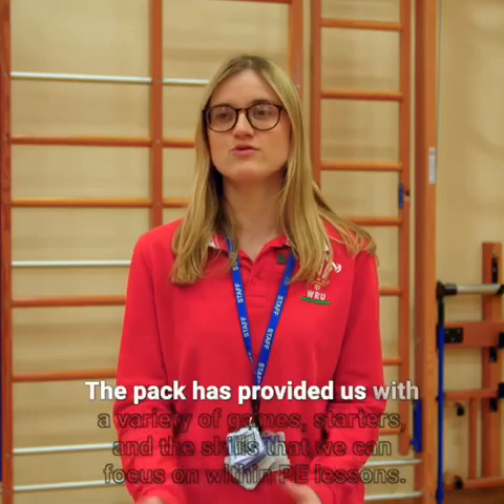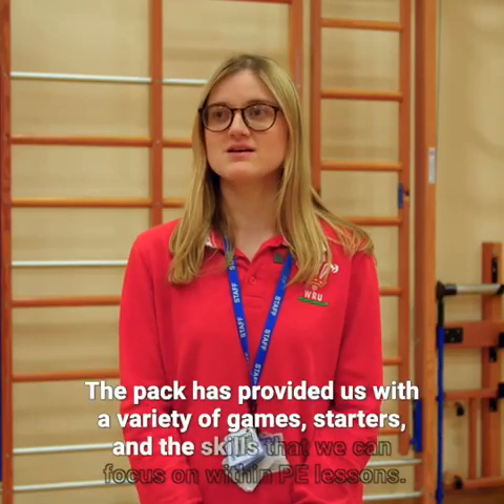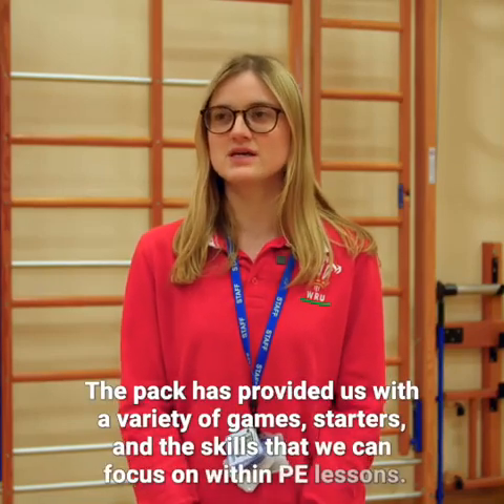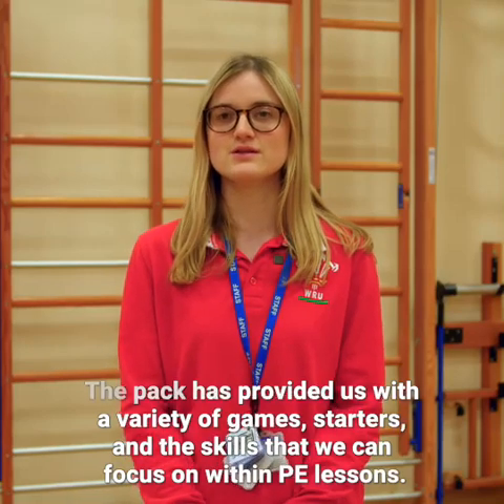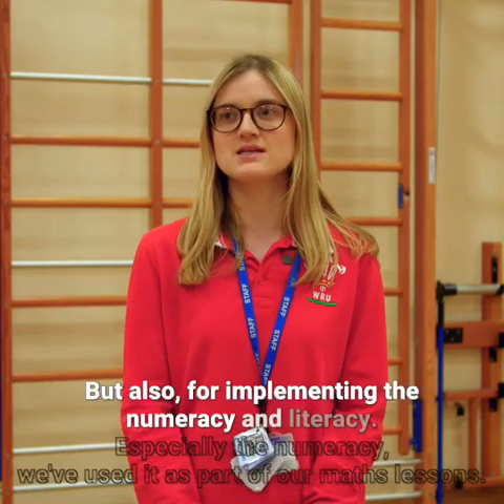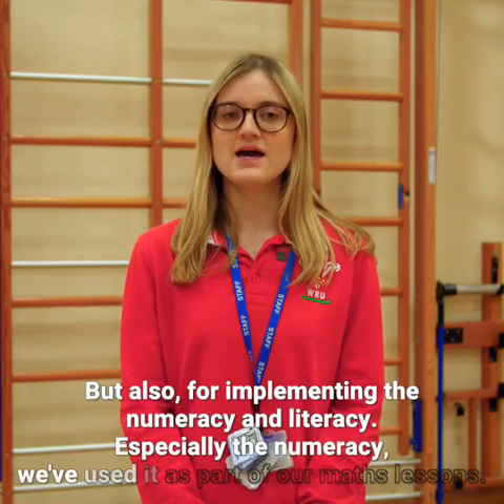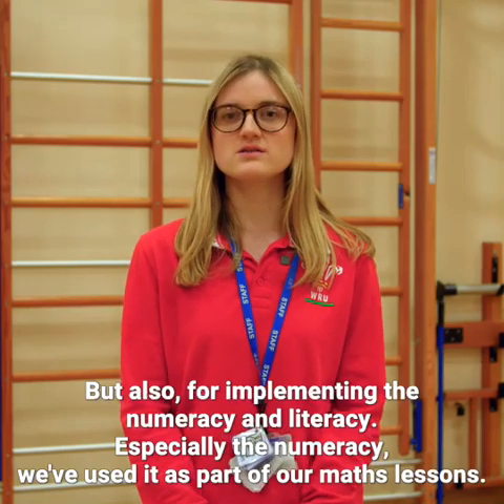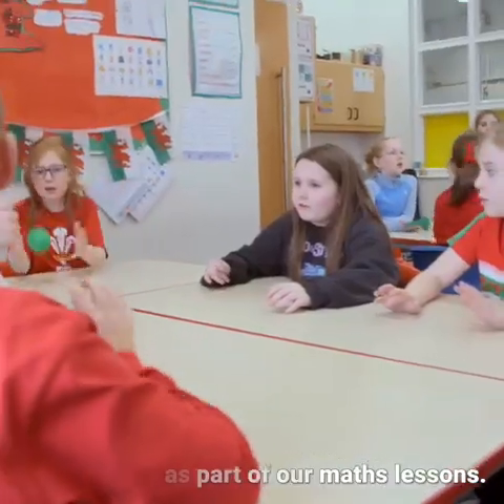| Cwmbach Community Primary School - Movement Matters training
Cyngor Bwrdeistref Sirol Rhondda Cynon Taf - Gwybodaeth a gwasanaethau i breswylwyr, busnesau a thwristiaid.Gwasanaethau a gwybodaeth ar-lein am Dreth y Cyngor, Cynllunio, Gwastraff ac Ailgylchu, Cyfleusterau Hamdden, Rheoli Plâu, Trwyddedu a llawer mwy.

Rhondda Cynon Taf County Borough Council - Information and services for residents, businesses & tourists. Online services and information on Council Tax, Planning, Rubbish Waste & Recycling, Leisure Facilities, Pest Control, Licensing and much more.